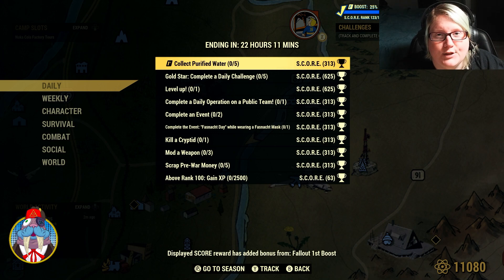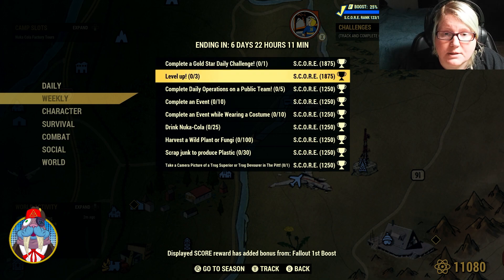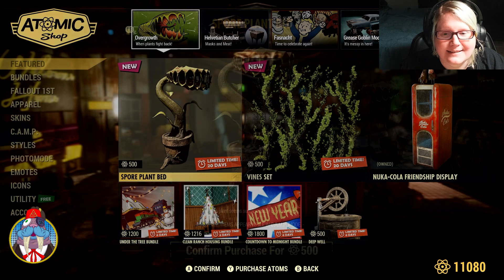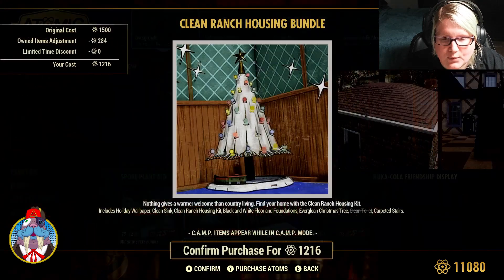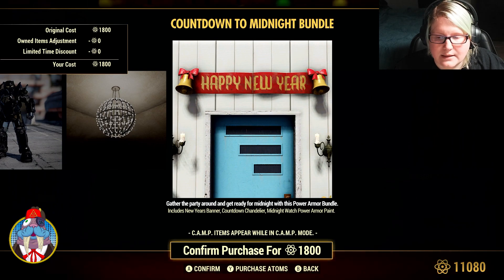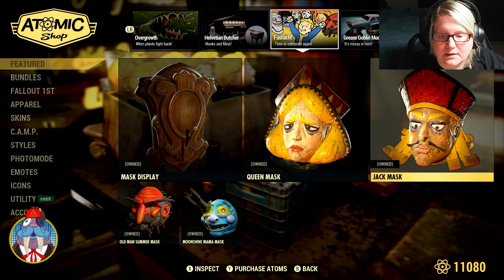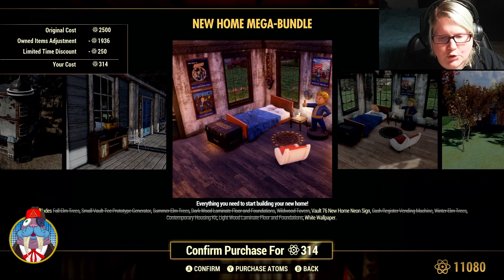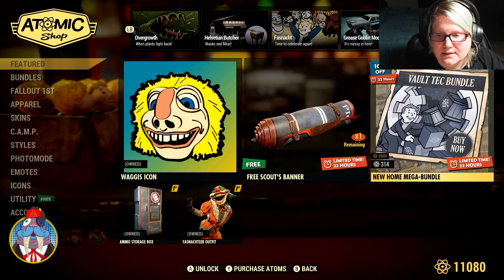Fallout 76 Daily & Weekly Challenges & Atomic Shop updates Tuesday February 21st 2-21-23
Overgrowth is the theme in the Atomic Shop this week

Need to finish the season 11 scoreboard of nuka world? The fastest way to achieve this is by completing your daily and weekly challenges challenges!

Tuesday February 21st 2-21-23 daily challenges and atomic shop update! Discounts in the atomic shop, what is on sale in the atomic shop